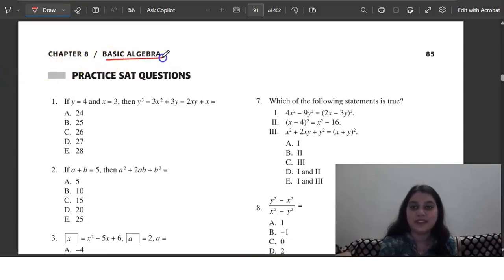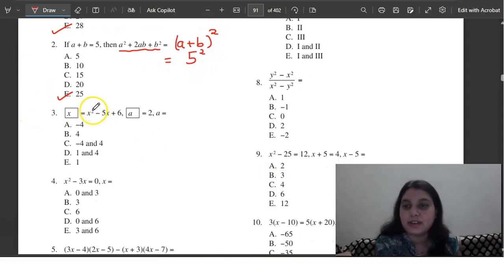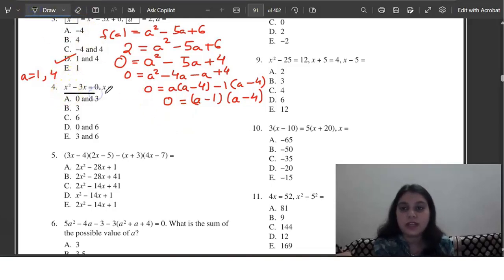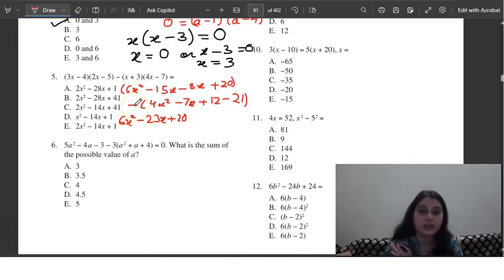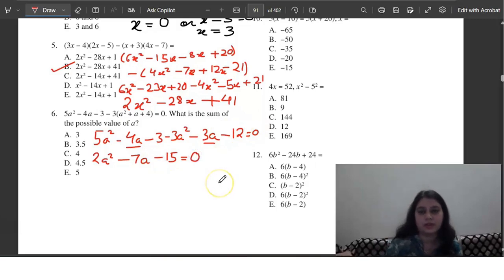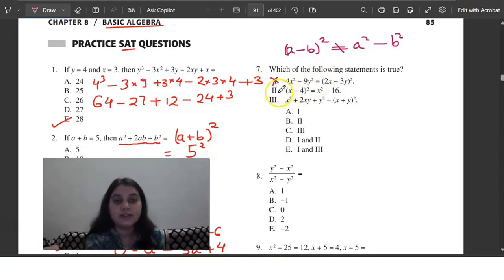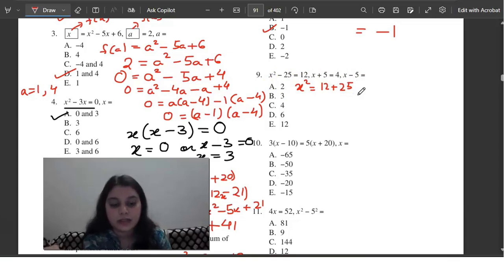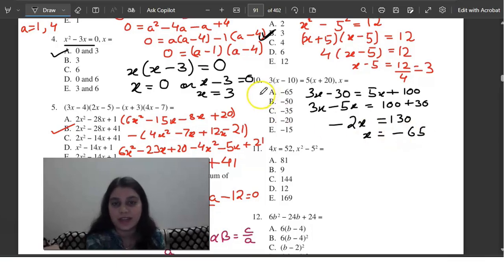Master Basic Algebra | Essential Practice Questions for SAT & High School Math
Boost your math skills with this quick session on basic algebra practice questions.Perfect for SAT prep and high school students who want to strengthen fundamentals. Learn how to solve equations, simplify expressions, and avoid common mistakes. Stay sharp and confident with our step-by-step problem-solving approach!